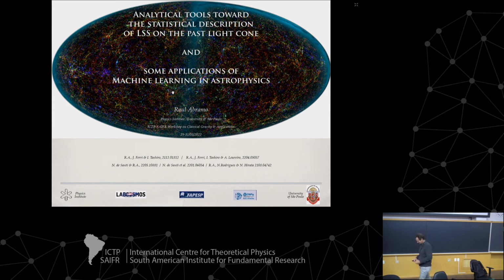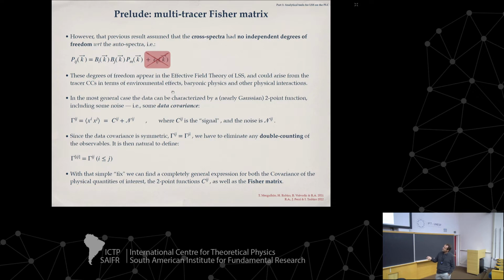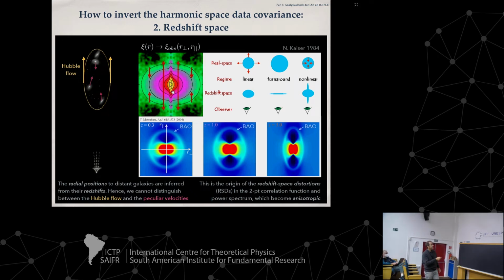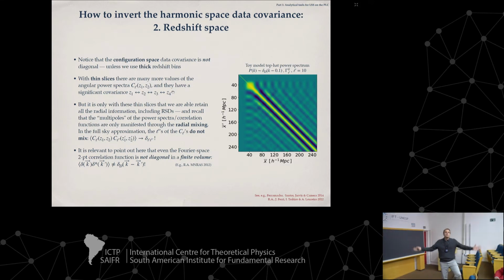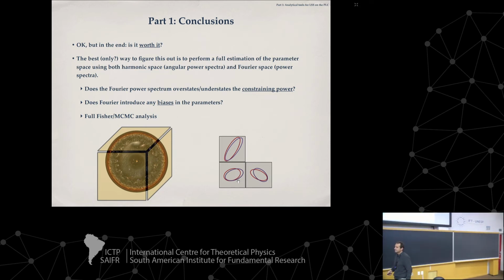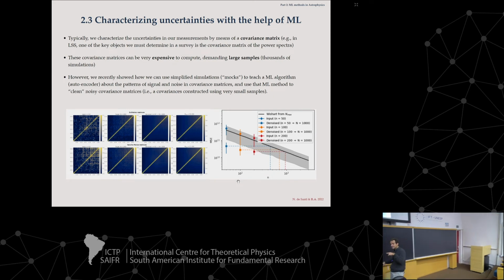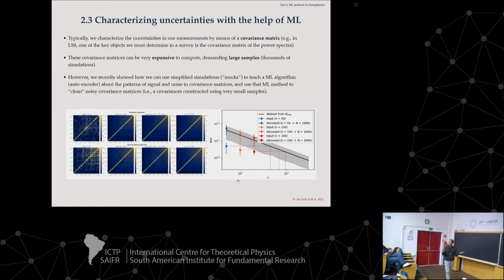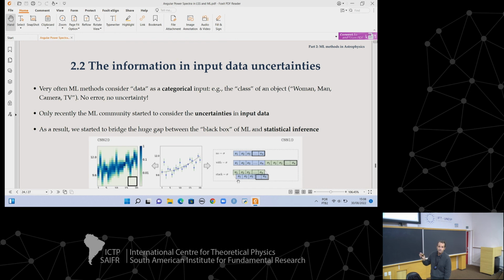Raul Abramo: Towards a complete statistical description of LSS on the light cone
ICTP-SAIFR - Workshop on Classical Gravity and Applications

Speaker:
Raul Abramo (USP-São Paulo, Brazil): Towards a complete statistical description of LSS on the light cone